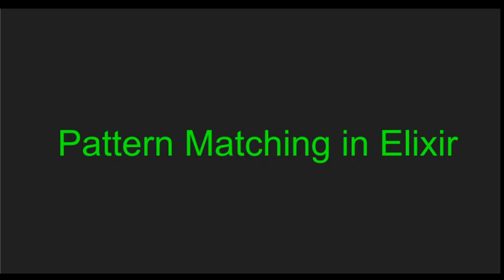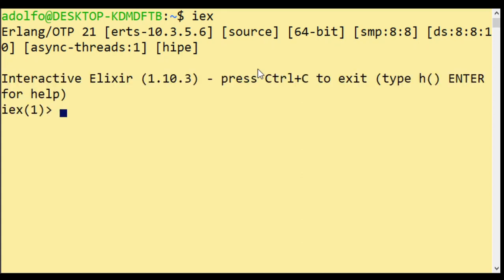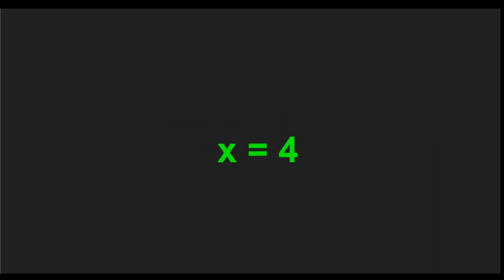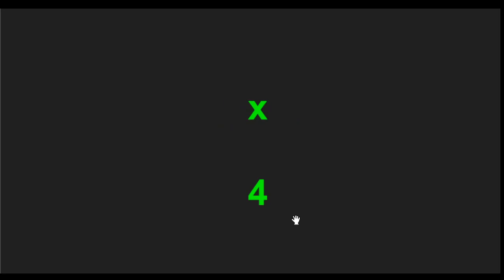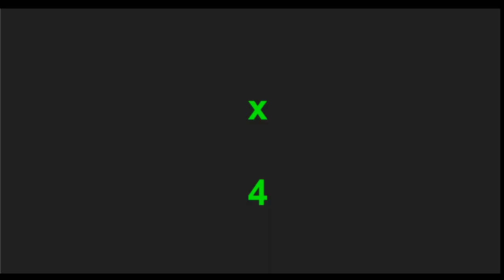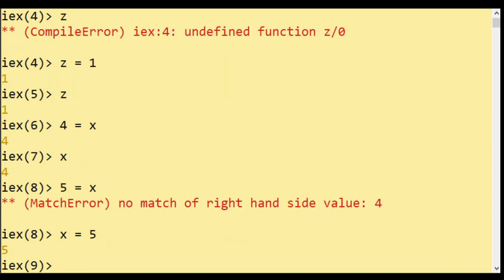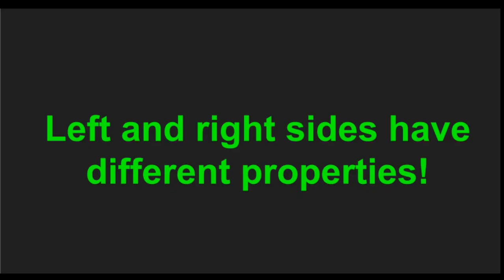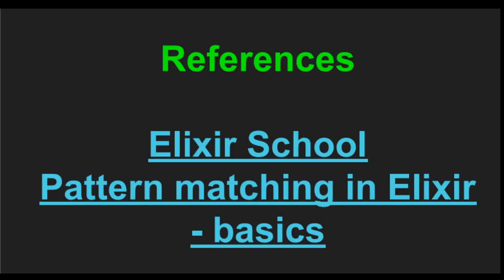Pattern Matching in Elixir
Here I show the basics of pattern matching in Elixir

Hermínio Torres told me on Elixir World that there is this course on Pattern Matching